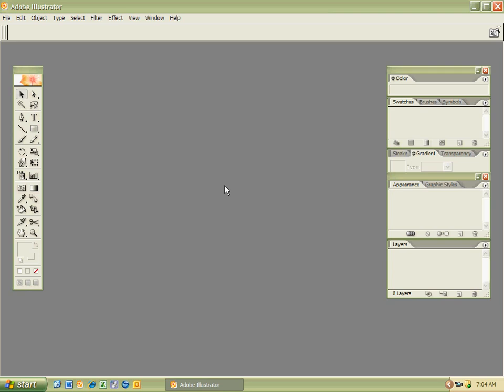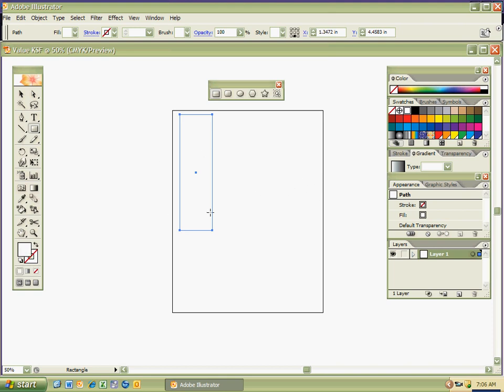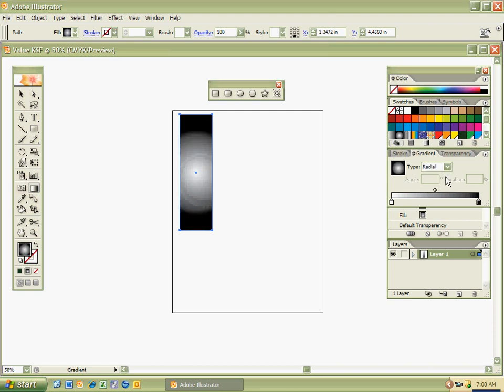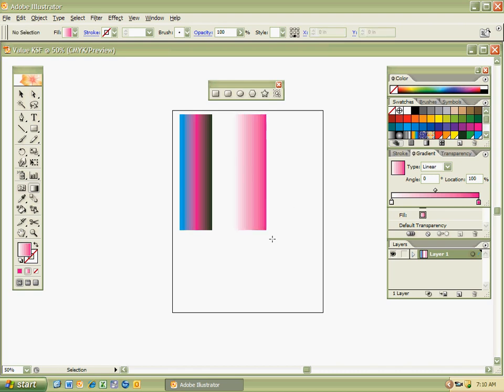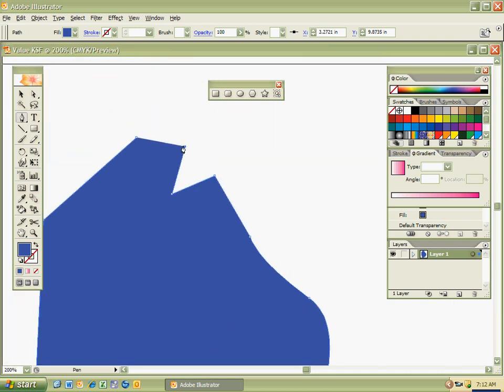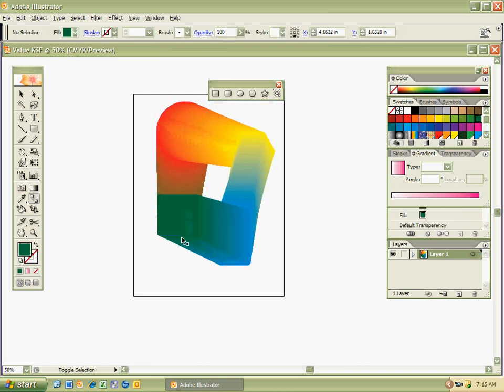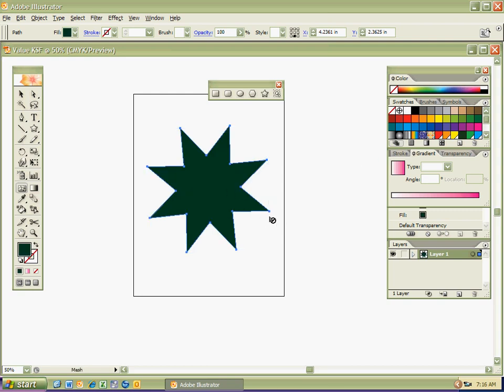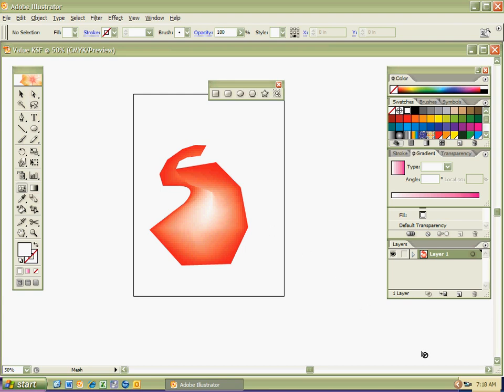Adobe Illustrator 10: VALUE: GRADIENT, BLEND, & MESH TOOL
Mr. F says, "The power of having values."

In an expanding world of everlasting technology, take on Adobe Illustrator with a triple threat of tools that maintain value with the Art Elements of Design.